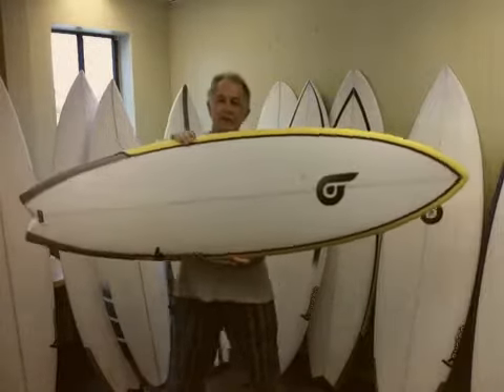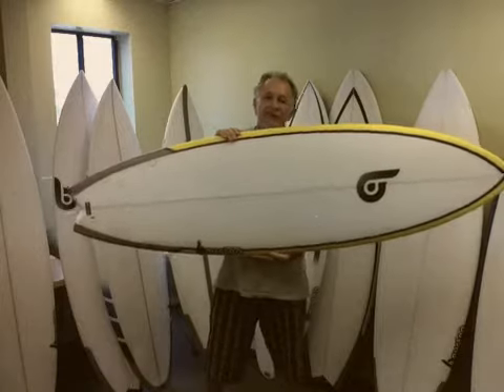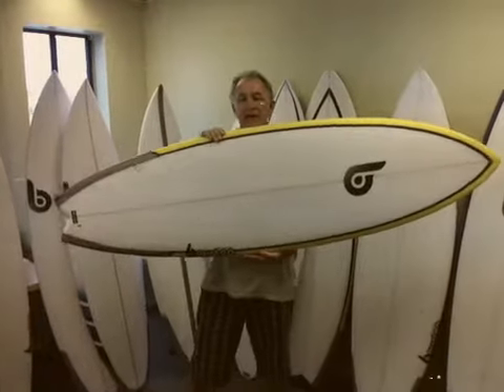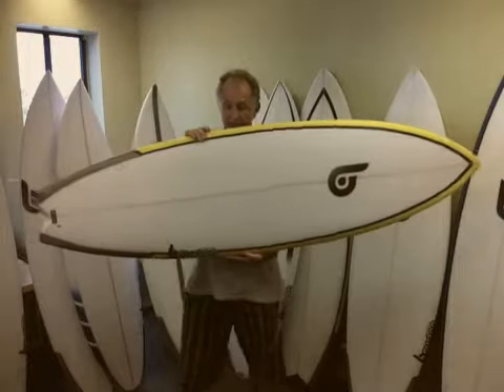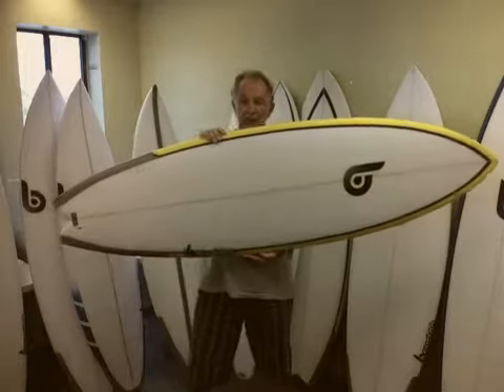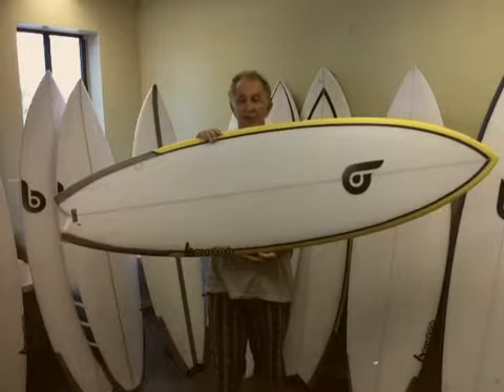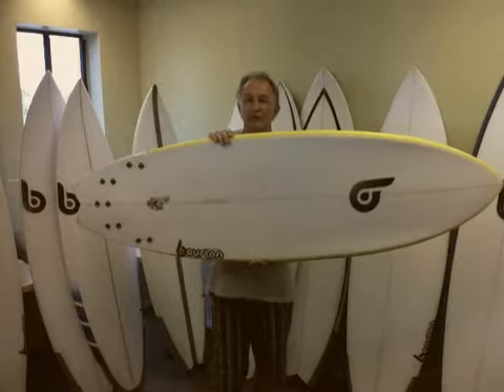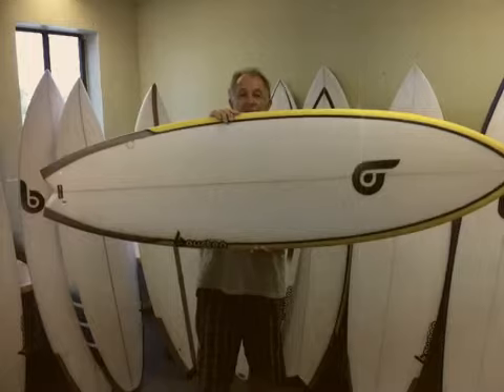bourton SEXY FISH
クラシックなアウトラインを残しつつモダンなロッカー、